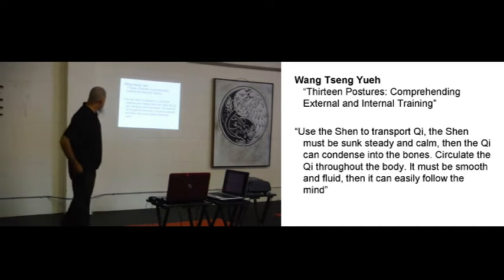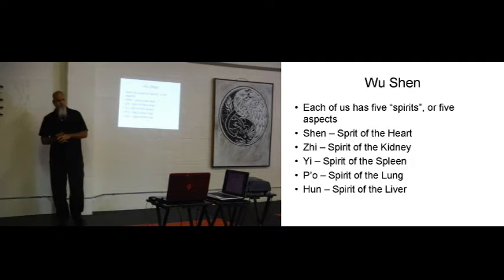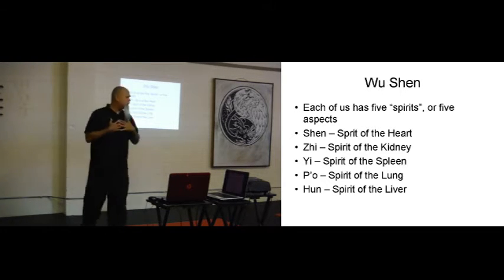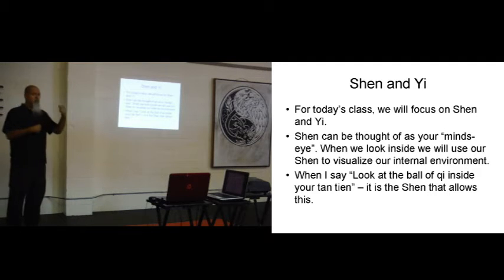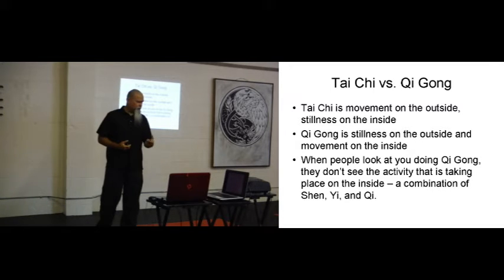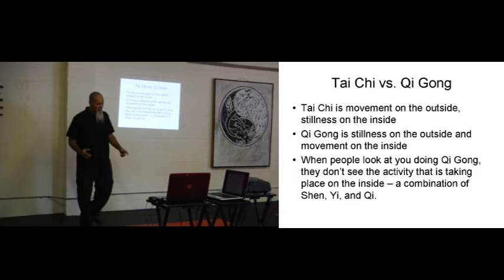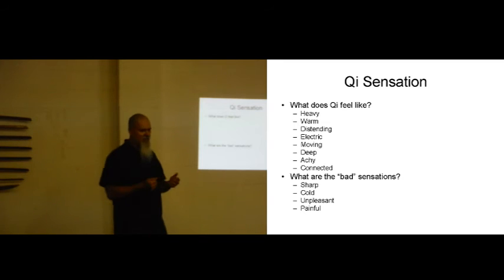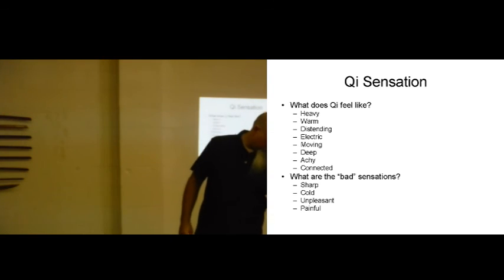Intro to Qi Gong part 2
Introduction to the theory and practice of Qi Gong, part 2.